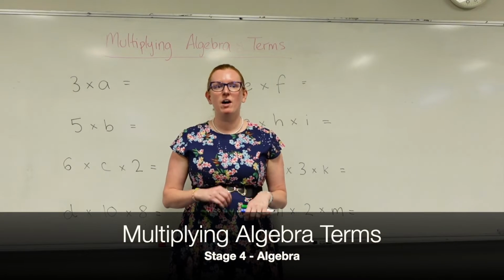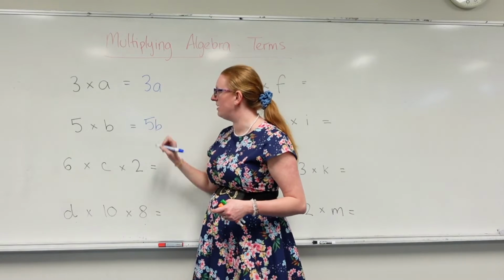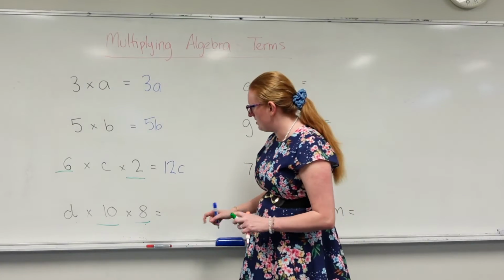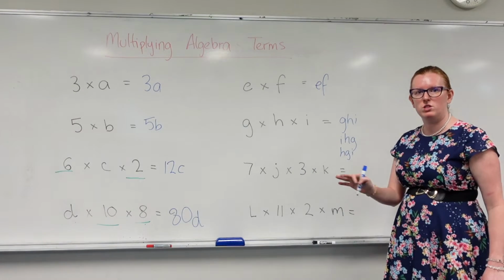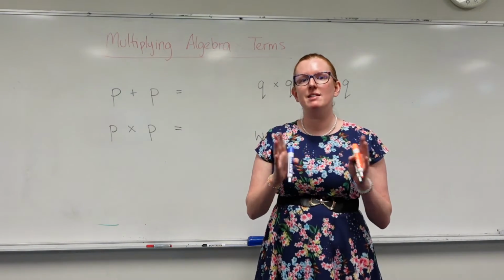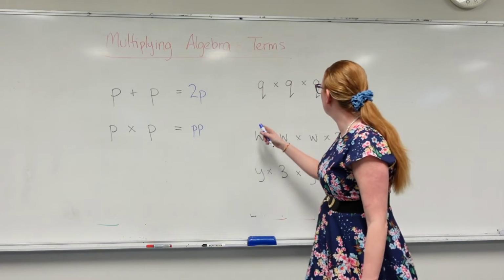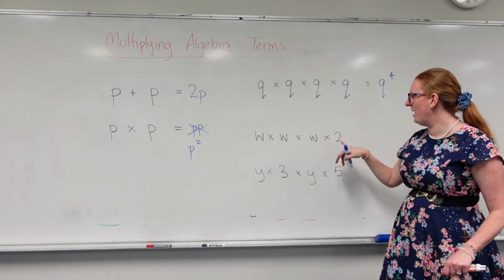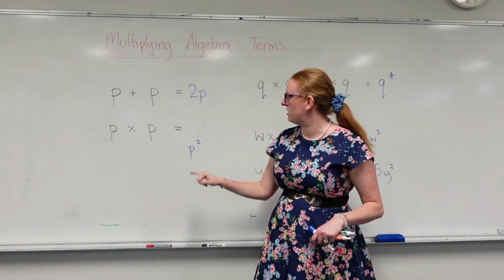Multiplying Terms in Algebra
This video demonstrates how to do multiplication in Algebra